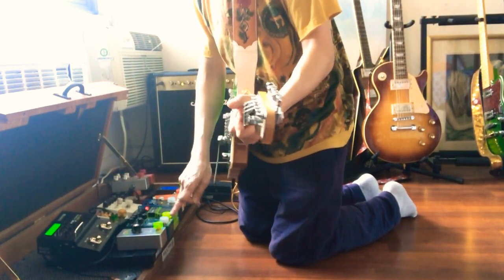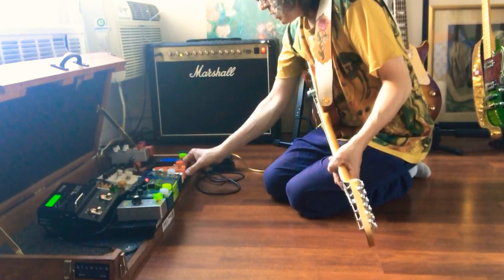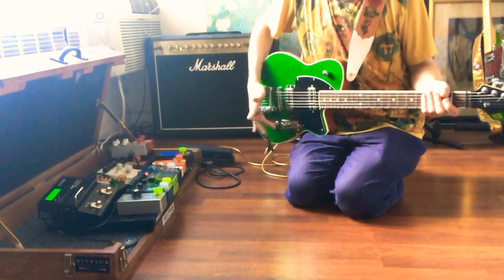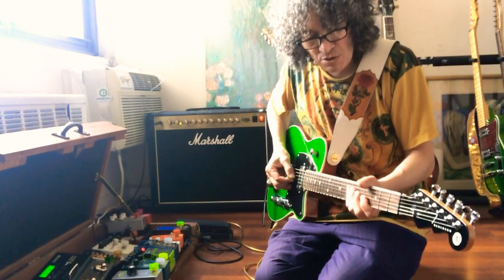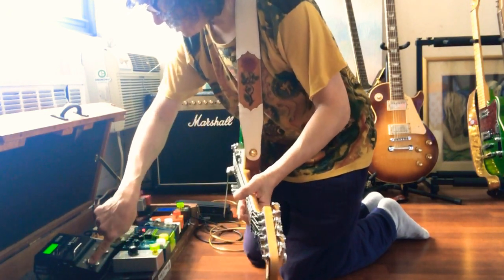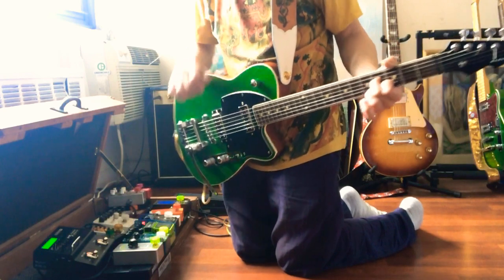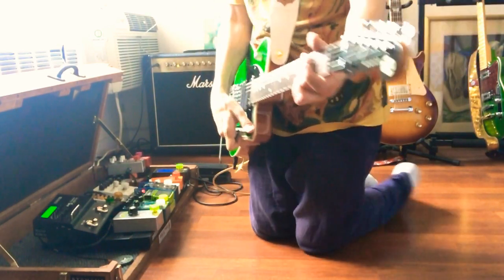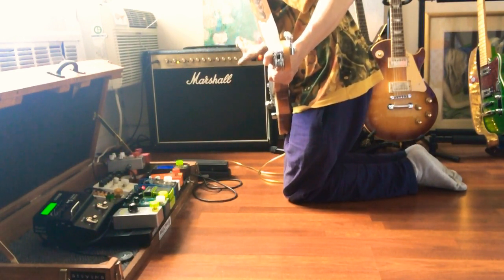🎸My Corona Quarantine Pedalboard: Spring 2020🦠How To Dial In a Pedalboard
Sincerely,
it’s hard to buy new gear, I know..
it’s tough explaining to the wife that u NEED a third delay pedal, even though you’re on unemployment.

but with all the free time, somehow..
I’ve gotten to complete my ultimate psychedelic pedalboard!

Gear Used:
Reverend Flatroc 15th Anniversary
Marshall dsl40c (w JJ gold tipped tubes & Greenback speaker)
Pedaltrain Metro 24
Pighog Cables
Stevens Hand Made Cables

         Effects used:
Greenchild Mister Boost (my favorite pedal!)
WET Reverb by Neunaber
Walrus Audio Fathom Reverb
Nobels ODR-1 (Killer Pedal!)
RaingerFX Echo-X
Alexander Amnesia Delay
EQD grand Orbiter Phaser
Line 6 M5 (reverse delay patch)
Theremin Simulator by Discordance Electric
EXH Mel9 Mellotron pedal
Catalinbread Bicycle Delay
Mad Prof Snow White Auto Wah
Crybaby By Dunlop
Option 5 Destination Bump Boost
Peterson Strobostomp HD

More about the legendary NOBELS ODR-1 OVERDRIVE!